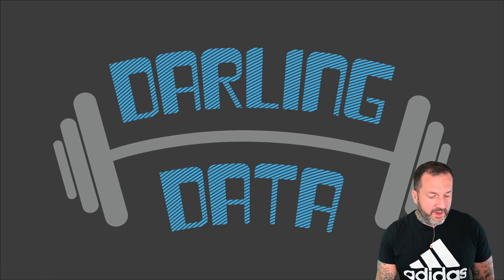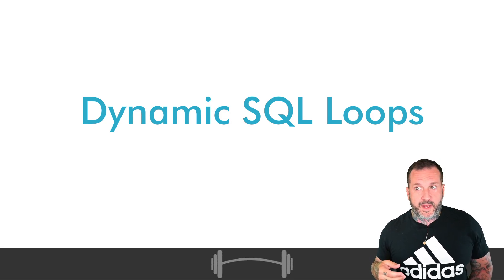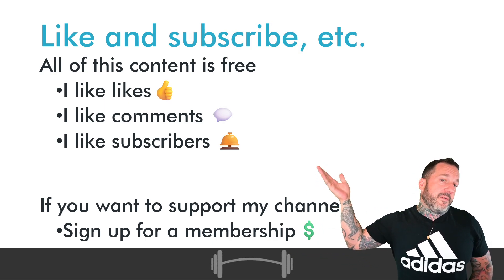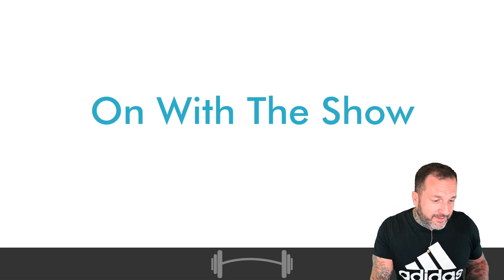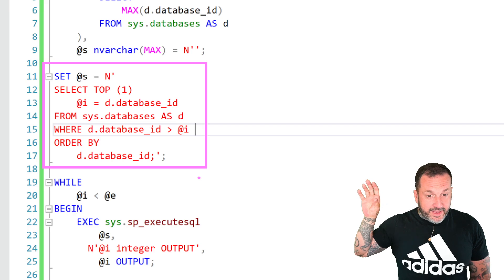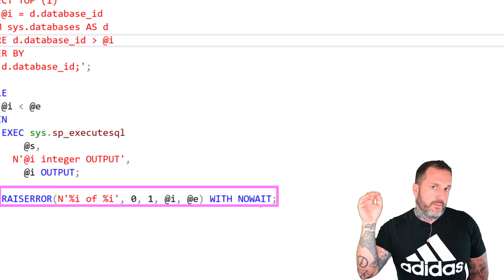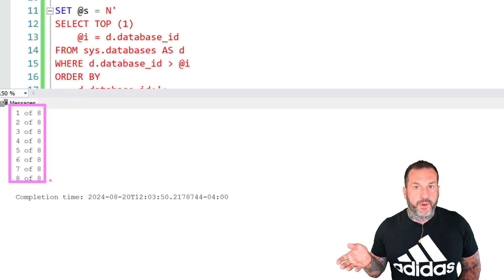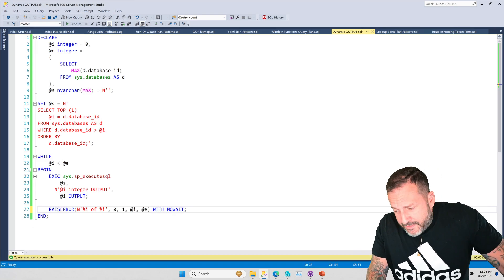A Little About Loops In Dynamic SQL